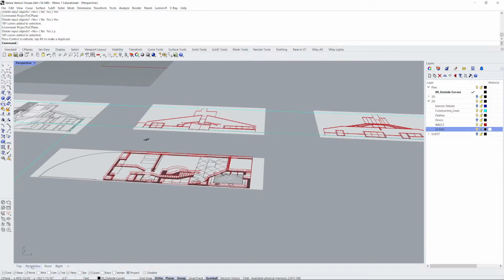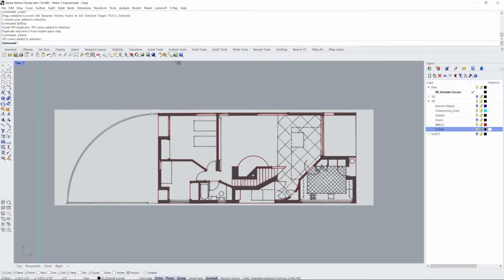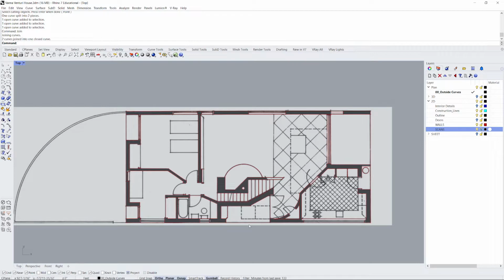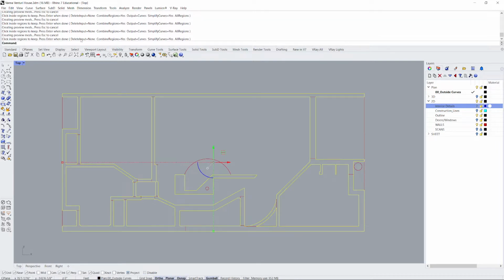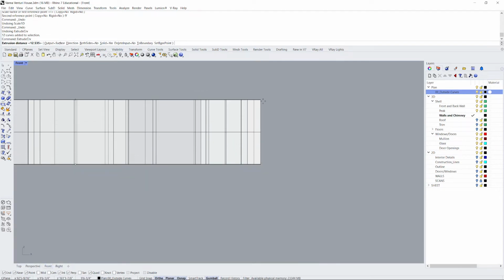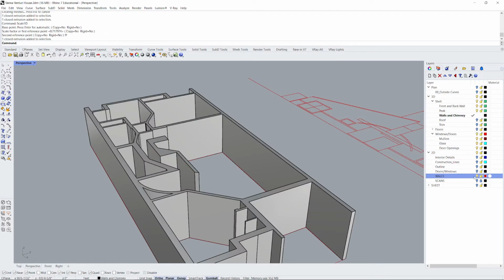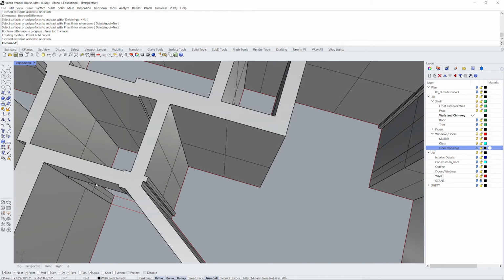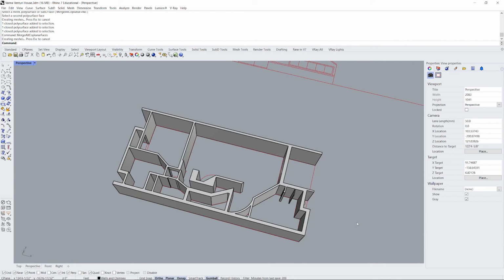#3 - CLEAN EXTRUSIONS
Extruding Curves of an orthographic drawing to make a 3D Model